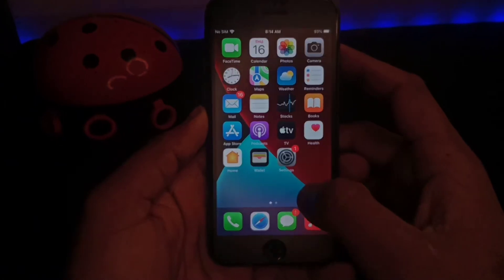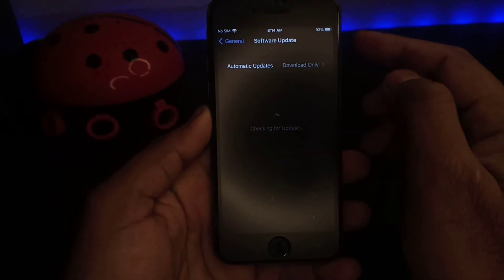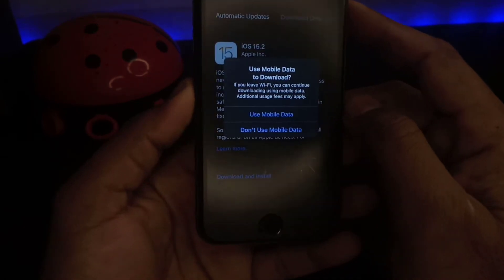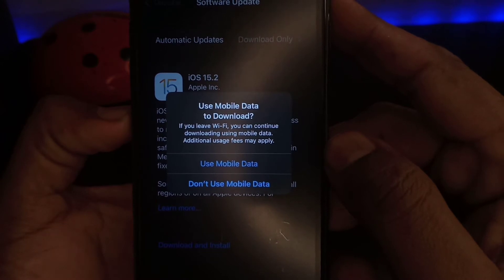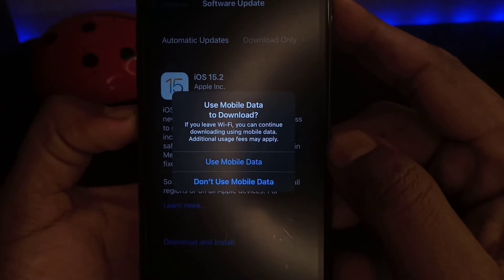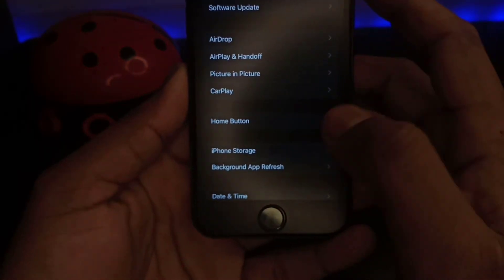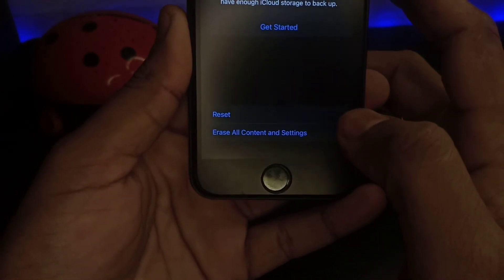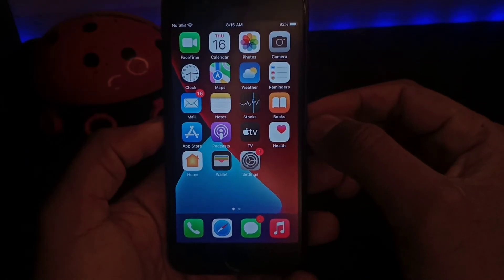How To Install iOS 15 Without Wifi Network 2022 !! How To Update iOS without wifi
How To Install iOS 15 With Mobile Data 2022 !! How To Download iOS Update With Cellular Data

How To Install iOS Update With Mobile Data IF YOU WANT TO DO THAT KEEP WATCHING FULL VIDEO UNTIL THE END AND FOLLOW THE SIMPLE STEPS YOU CAN EASILY DONE THAT WITHOUT ANY ISSUE...